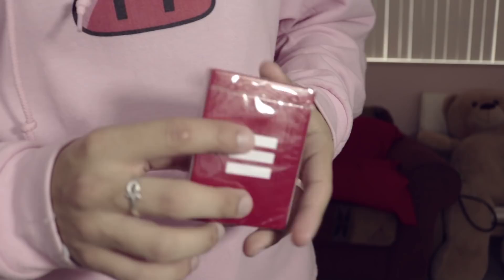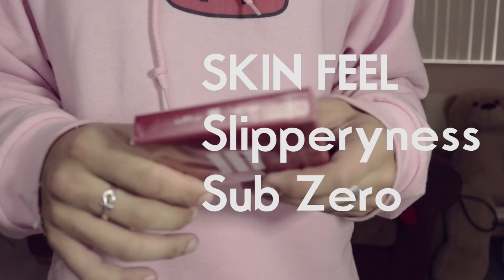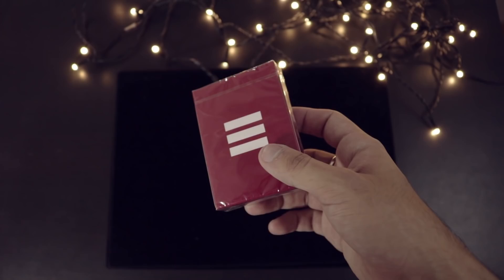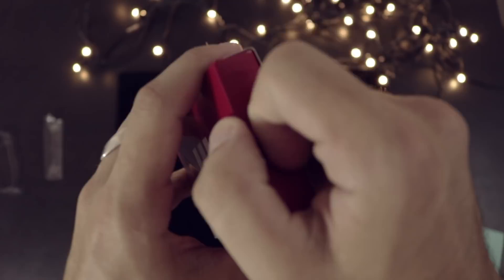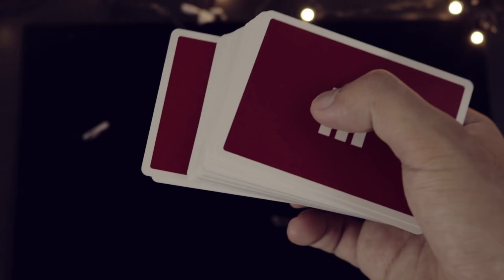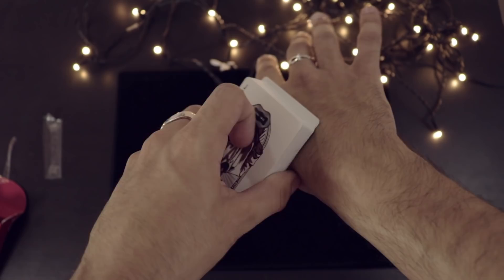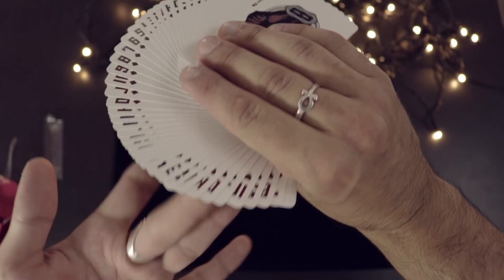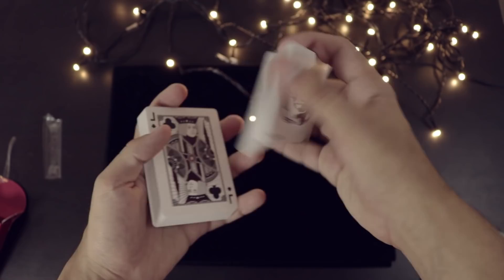Do you NEED this DECK???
Why do you need these cards? How do they feel? You should find that all out by watching the video instead of reading this.

Stuff I Use to film :
Cameras:

ADAM ROBSON
Akram
Alban Tardif
Alejandro moran
Antonio Morgado
Antto Honkanen
Arron Appleyard
August Heegaard
Ben Scherling
Billy Hadlow
Braydon Nelson
Brian Connor
Brian Melchiorre
Charlie Phillips
Chrisp
Dempsey Sbaiz
Eddie Gable Jr
Eduard Pervakov
Eneko
Eric chavers
Ethan Lawes
Ethan Brandsma
Felipe Zylber
Gavin Wong
Hekili Thunder
IMPROVER!
Itamar Ohad
Jak Hart
James Gallagher
James Marchlinski
Jarrad Green
Jim Taone
Joakim Amundsen
JoaquÃn Almada
Joshua Jackson
Juan RÃ¬os
Julius Moroz
Juneal Oneal
Laurent GEDM
Lee Yah
Lucas Oliveira
MagicByConstance '=)
Mari Mattia
Mark Seelhammer
Martien Brouwer
Matthias Hartwig
Michael Moutzouris
Miguel Ramirez
mynawonebidness
Nicholas Ting
Paul Celestini
Peter
Quinton Yoshioka
Rich Korona
Ross Montgomery
Roydon Elliott
Ryuk
Sagit Bolat
saku77
Scott Edwards
Sebastian Kedra
Sebastian C.
senna reid
Simon Matteson
Steven Zidarich
steven murray
TS
Tai Johnson
TheMasterBlint
TradCafe
Umer Mubeen
Vernon
Virgile Andreani
Vishnia Vishnia
walnut
Will Saffran
WPHLiveTV
David
Boyer Arthur
Luka Sommerfeld
Julian Schneider
AntwaneB
MagVince
Oleg Uzunov
Miguel Hurtado
Lennart Koebe
Cale Milligan
Simon Belanger
Tim Schraepen
Robbe Vander Eeckt
Mark Ferringer
Adrian Braekke
Paul W
Adrian Morales
Antonio Gomez
Jascha Blaser
Kartyatrukkok Magyarul
Brandon Smith
Khang Nguyen
Sun
Sigmafication
John "Hulk Hogan" Bishop
Martin Misun
Random
Gabriel Acevedo
Khashyar Mirsadeghi
Jan Sverre Bauge
Dan Pizza
Jason Buffer
William Dufour
TS
Larry Isley
Anthony Maurice Sanders
The Clouse
Paolo Sandrone
Davide Testa
Daniel Chestang
Jose Sarabia
Juneal Oneal
Tony Perez
Gabe Brookshire
Nixolay
Nathan Morris
Renato Leyton
Eric Orozco
Robert Miles
Robiinnn
Mitch Webb
Michael Griffin
Elias Arner
Alejandro
Steven Montgomery
Gabriel Gonzalez
Jack Van Welzen
Rusty Wallace
Preston Padgett
Andrew
Philip Pelletier
Guy Feldman
Karl Harren
MrMursu
Kendal Lawon
Brandon G
Rob Burns
Brian Skupien
Lucas szkliarski
Austin Kurtz
Anh Duy Nguyen
Trini Ochoa
Senna Reid
Robert Coulson
Oliver Zheng
Astemer Merza
Alex Burns
Christine Blommers
Jonathan Rosario
Ross Campbell
Tjarret
Geoff Shreiber
Satchel Swede
David Watson
Kirian Tallo
Jay Reynolds
Jake Payton
Nickolaus Prejido
Anthony Maurice Sanders
Balazs Kardos
Tal Weiss
Irwin Aruda
Chris Odell
Tyler C***
Francis Ignacio
Bradley Graham
Tilen Starman
Chris Pedersen
Ron Thompson
Vernon
Dominik Pietras
August Baumann
Josh Gerstenhaber
Isam Ahmad
Luke Jordan
Hugo Maillard
Tristan Woerth
Flow
Mosaab
Claudio Hermans
Stevo
Declan Ward
Nathan Melgares
Bourbonick
Dalton Parker
Ryan Mcintire
Yvan Ripoche
Jonathan Lois
Dominic Lara-Detitto
Stevo
Simon Robins
Ryan Christensen
Scot Douglas
Martijn Van Os
Brendan Clavin
Hugo Rodriguez
Barta Laszlo
Simon Robins
Rafael Montenegro
Burak Saran
Edward Tharp
Ray Gray
Pablo Sosa Martin
Dylan Mooney
Brandon Gonsalves
Cody Wright
Mitch Webb
Imaad Virani
Kelley Hill
Blayne Butler
Doc holiday
Marija Manesku
Mattieu Zhai
Brian Sandoval
Patrick DiDomenico
Damian Kozakiewicz
Gerry Mulligan
John Sobierajski
Austin Malone
Ricky
Juho Ojasalo
Amier Smith
Corey Lidman
Erwan Bueche